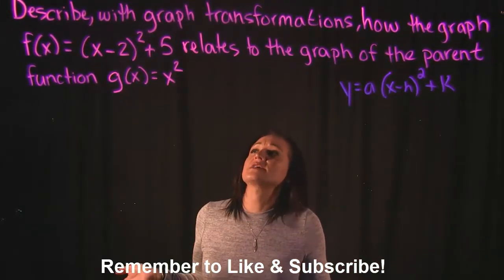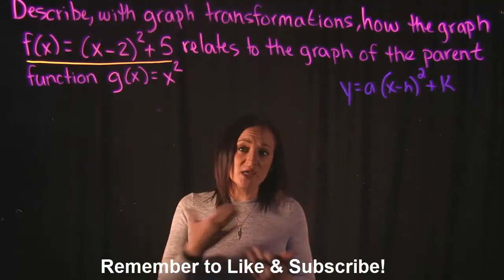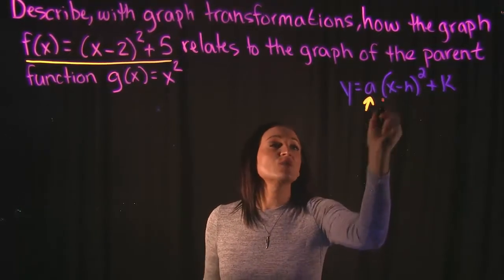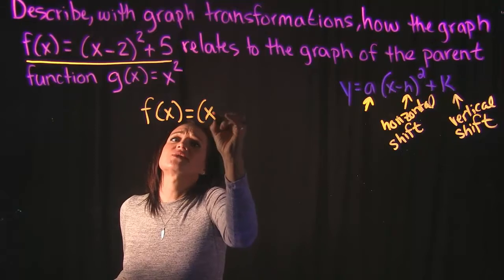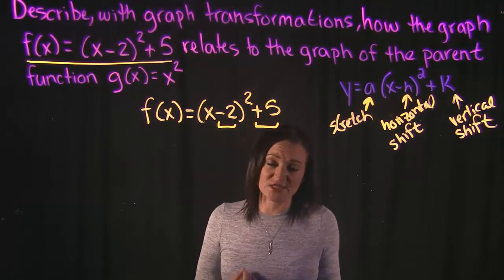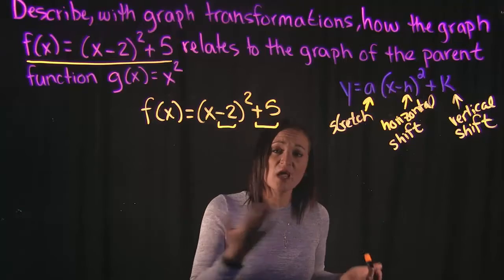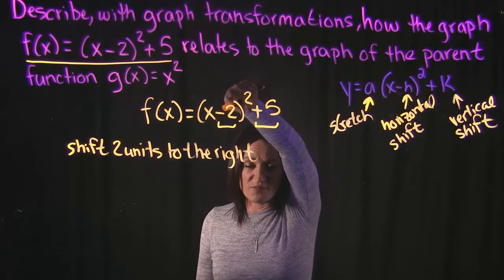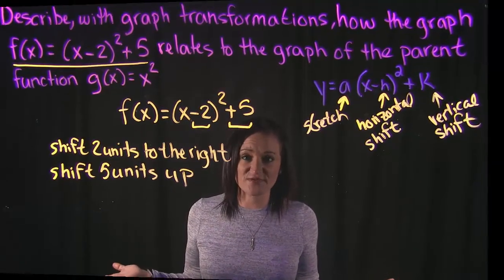Describe the Graph Transformations of a Parabola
This video goes through one example on how to describe the graph transformations between the parent function of a parabola and a given functions with transformations.